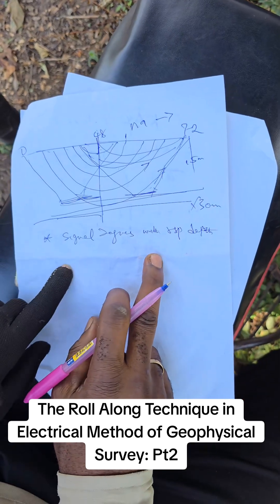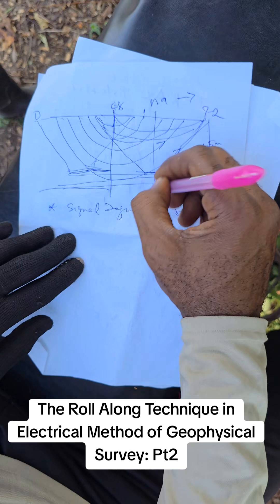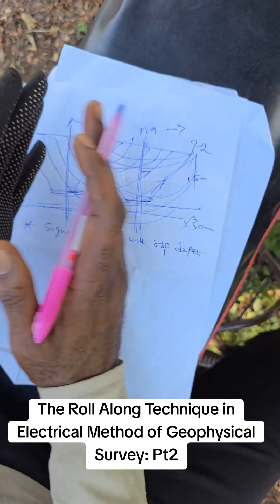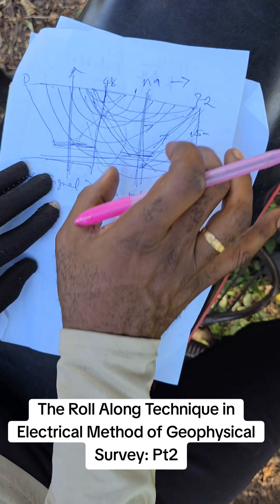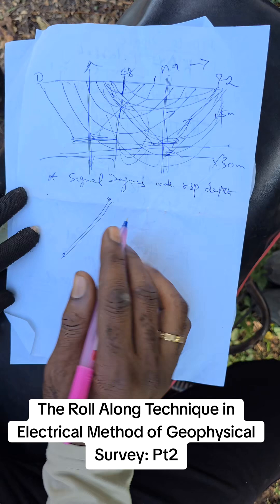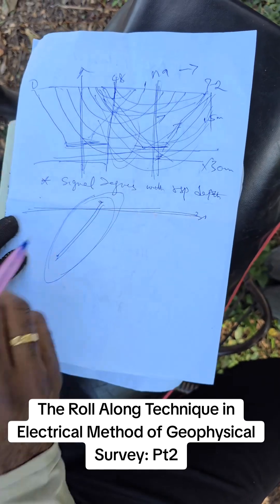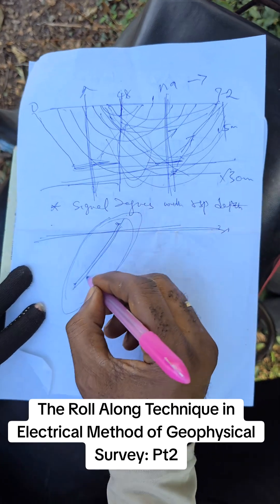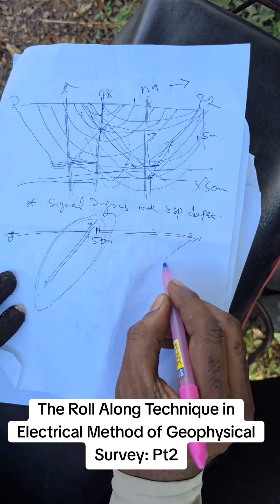The Roll Along Technique in Electrical Method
The Roll Along Technique in Electrical Method of Geophysical Survey: Pt2